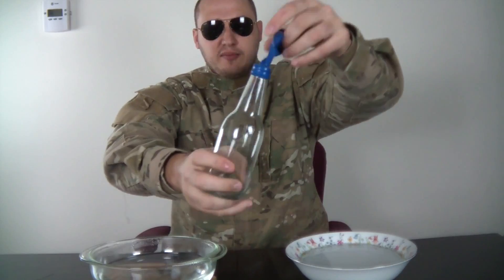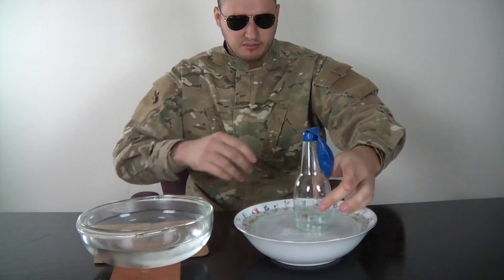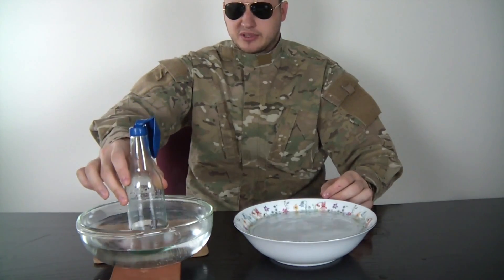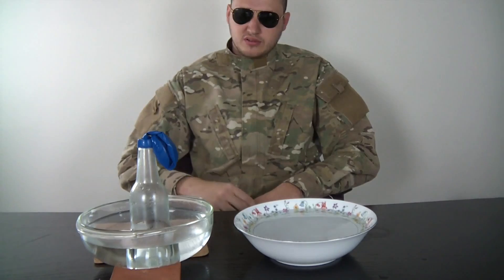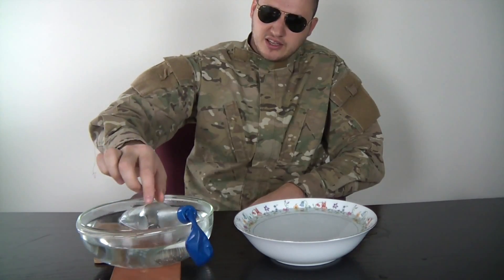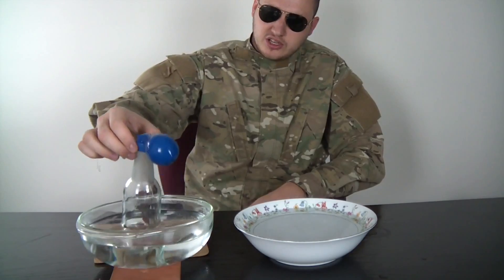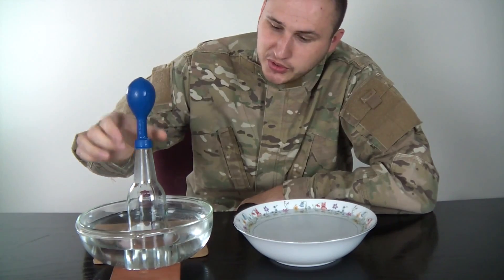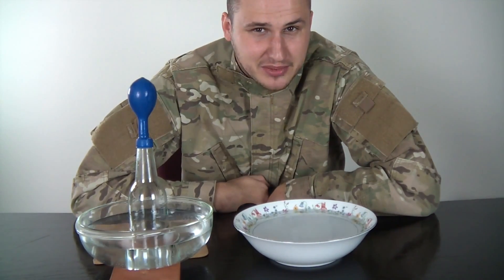How To Inflate a Balloon with a Bottle - Cool Science Experiment